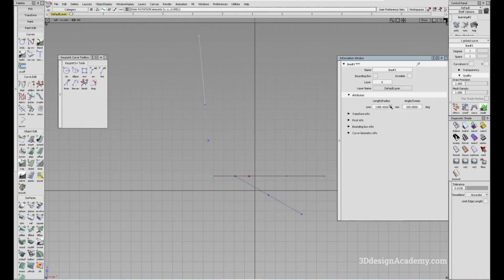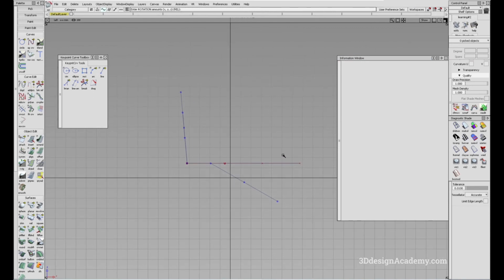Autodesk Alias Basic Tutorials 38 - Keypoint Curve Toolbox, Line at Angle Tool